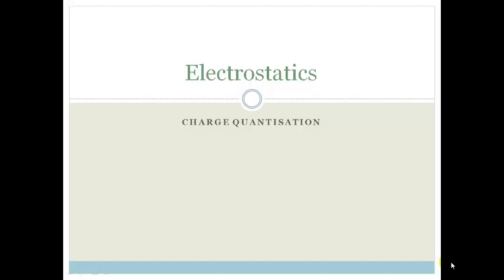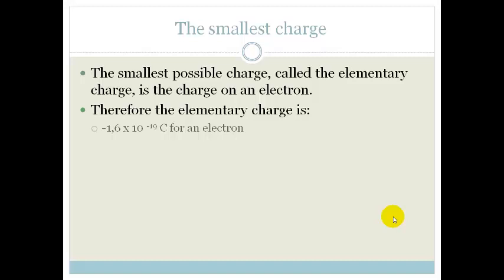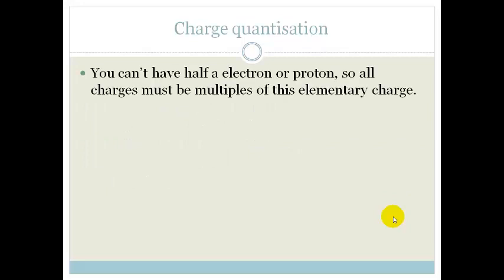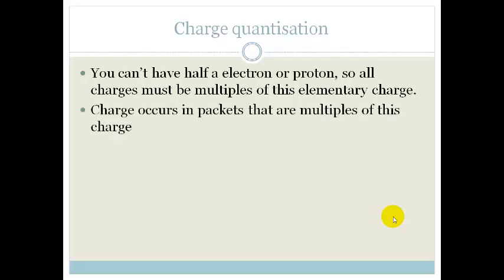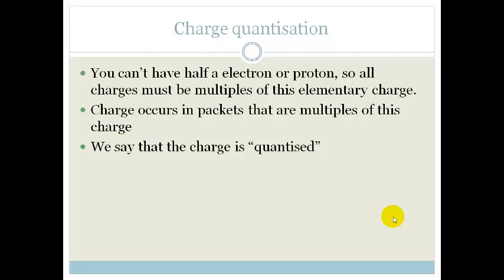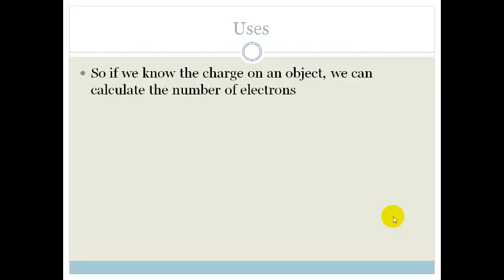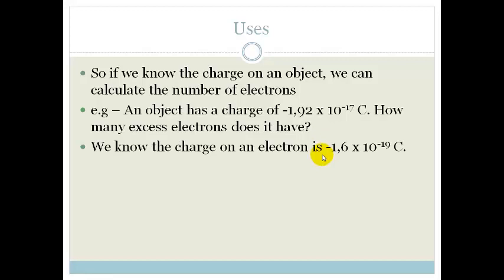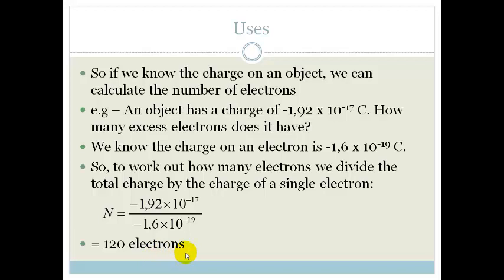Lesson 3 Charge Quantisation